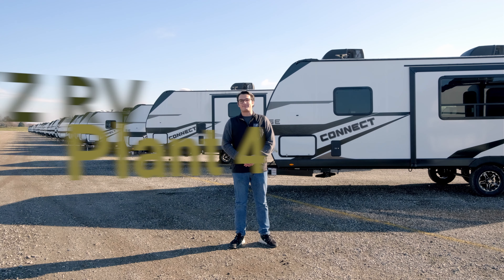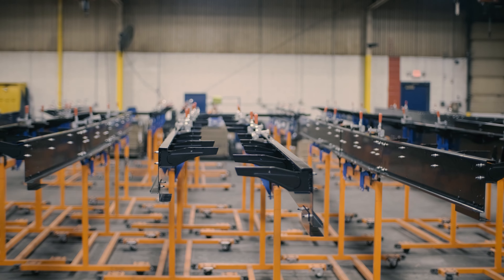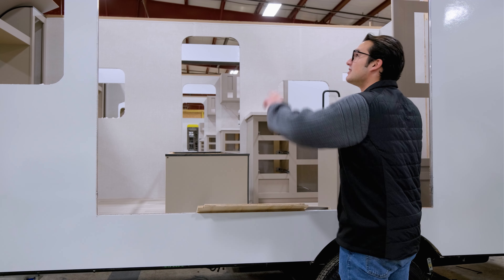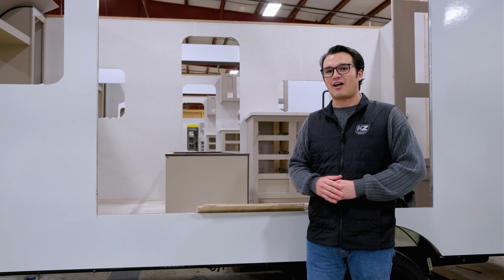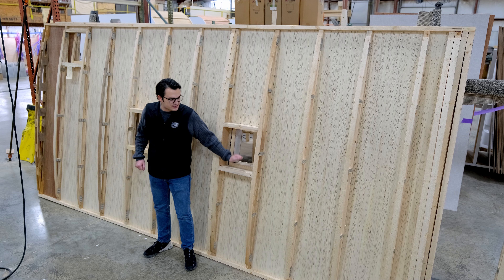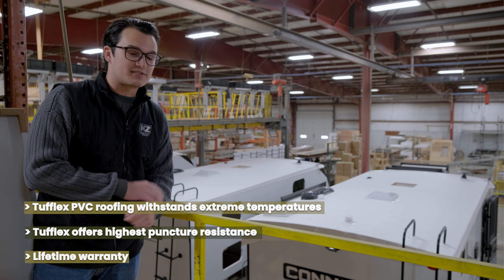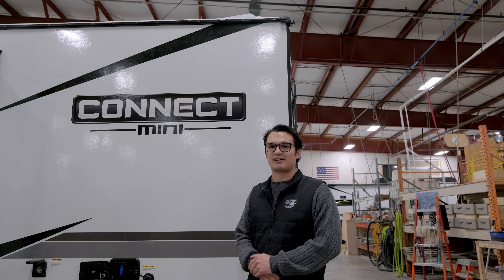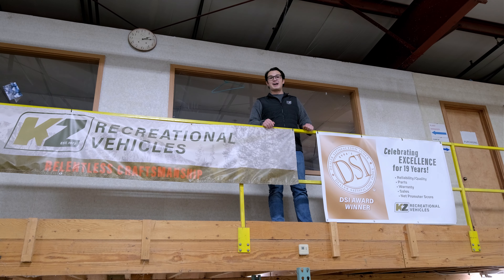Tour KZ RV's Plant 4, where Sportsmen Classic, Connect, Connect SE and Connect Mini are made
Want to see what sets our manufacturing process apart from the rest? Watch this video and you'll understand why we're the best. KZ RV District Sales Manager Austin Combs gives you a tour of plant 4 on our Shipshewana, Indiana campus. This is where we make the Sportsmen Classic, Connect, Connect SE and Connect Mini travel trailers.